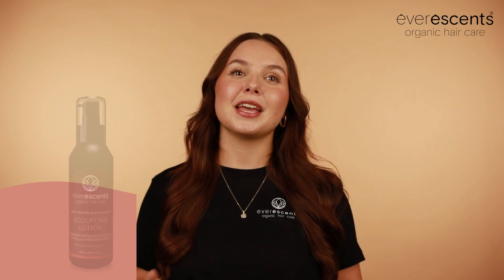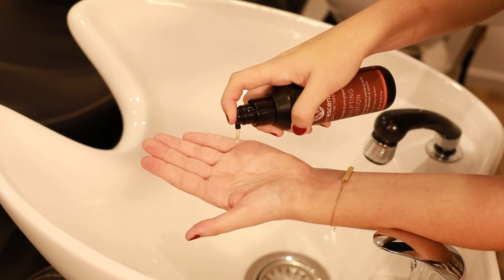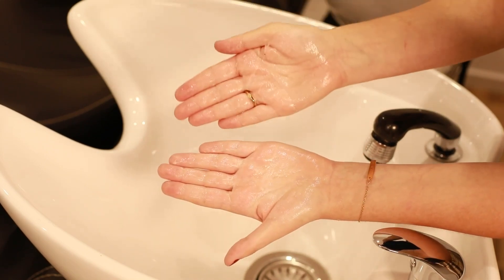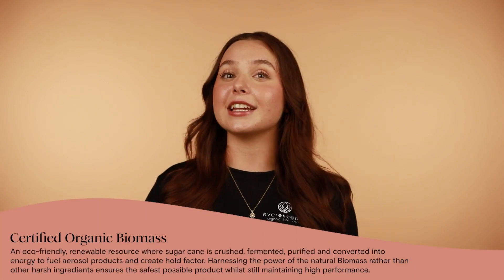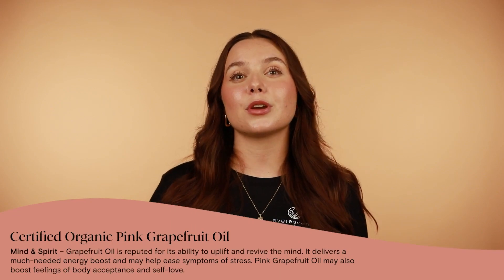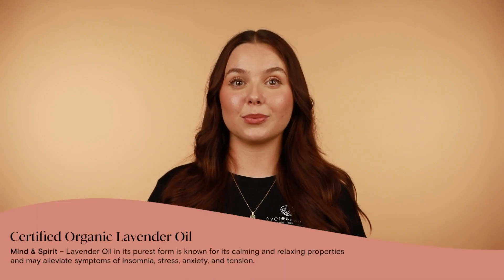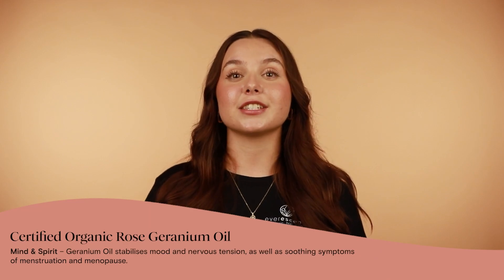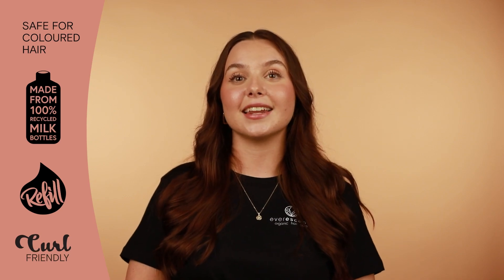EverEscents Organic Sculpting Lotion | Provides body, bounce, curl definition & control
This lightweight styling lotion provides long lasting body, bounce and hold to any hair style.

With the added benefits of Certified Organic herbal extracts and essential oils, Sculpting Lotion is perfect for sealing curls, as well as sleek styles and bouncy blow dries.

Certified Organic Biomass derived from non-GMO Sugarcane works as part of the hold factor in this versatile styling product, which is 100% free from drying alcohols or synthetic resins.

Free of PVP/VA plastic polymers, silicones, artificial colours, fragrances and preservatives, parabens and formaldehyde.